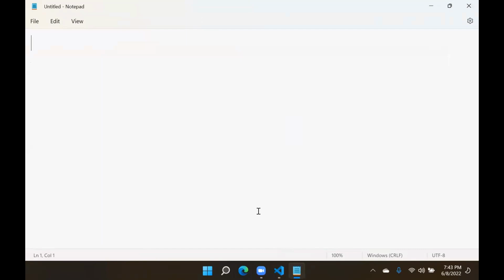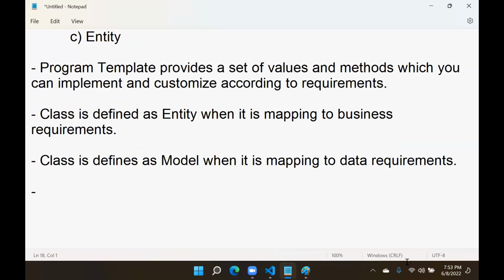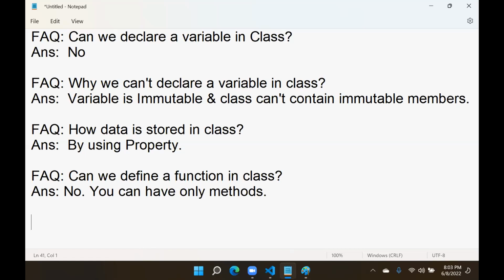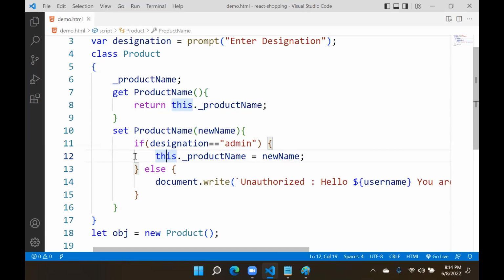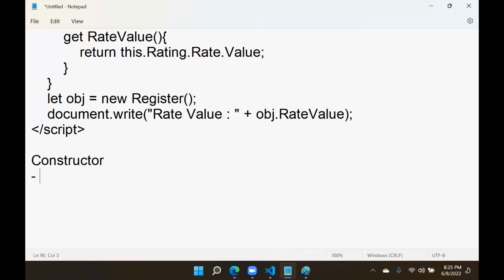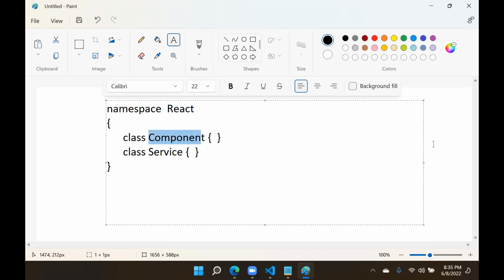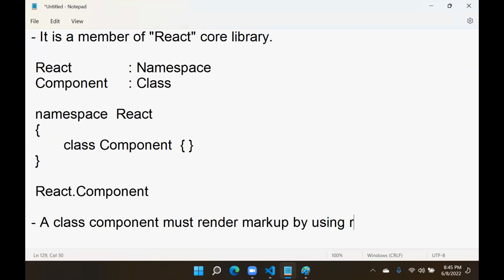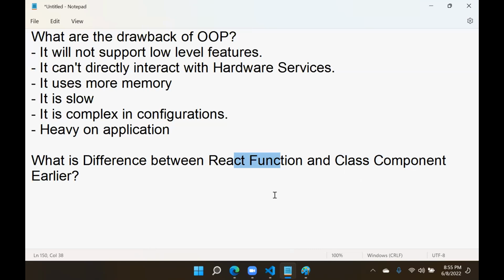React Session 8